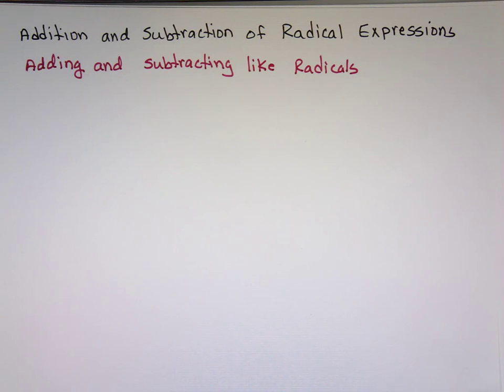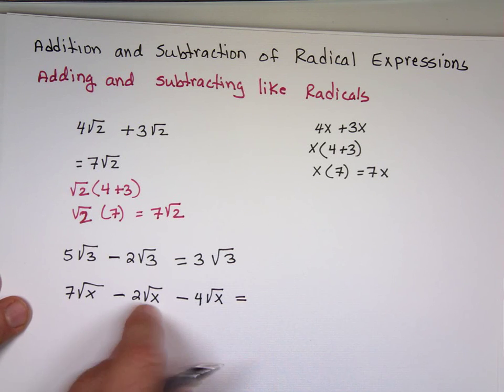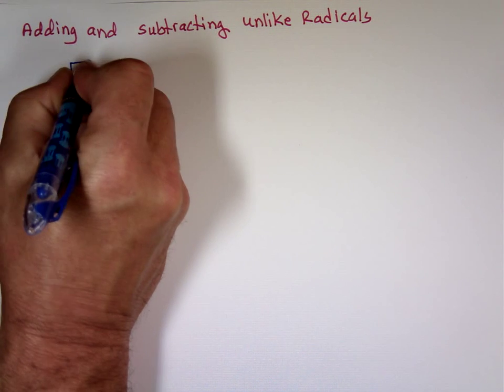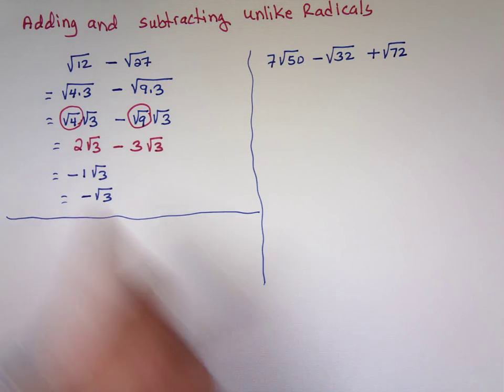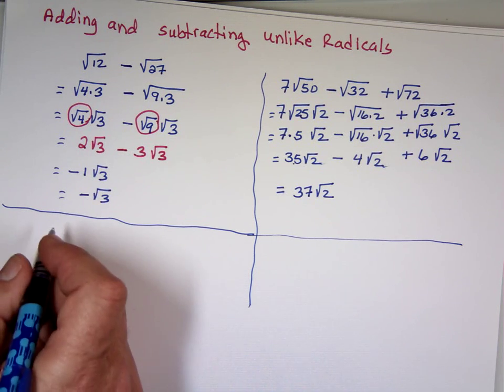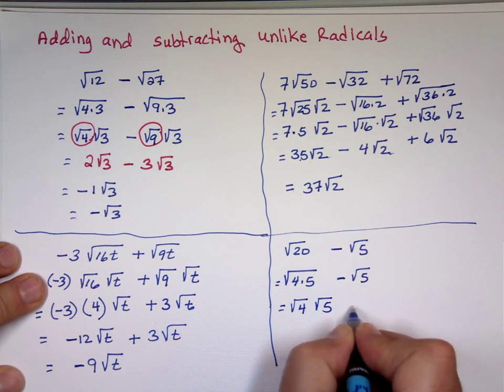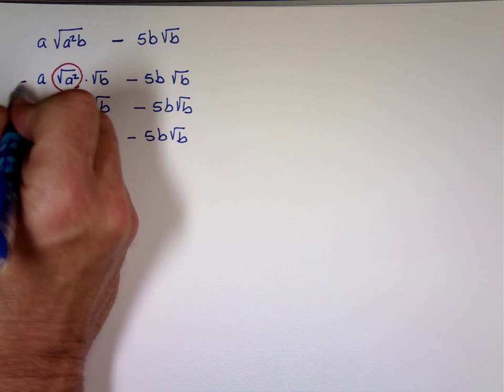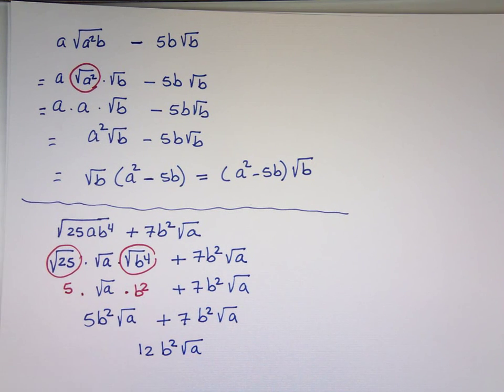Addition and Subtraction of Radical Expressions